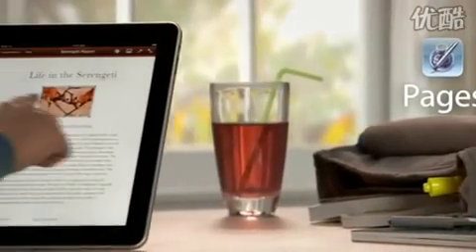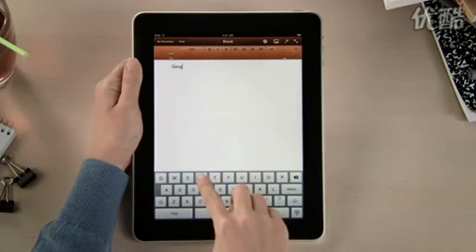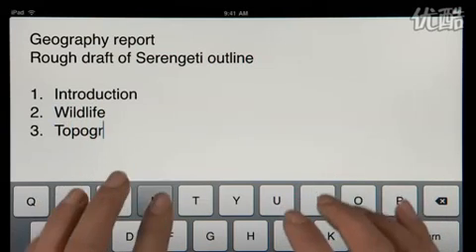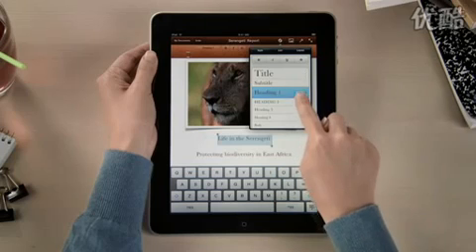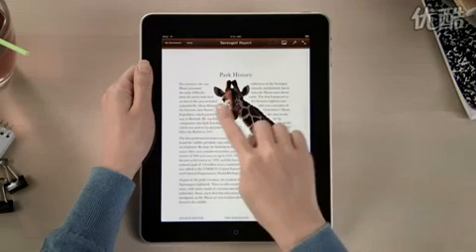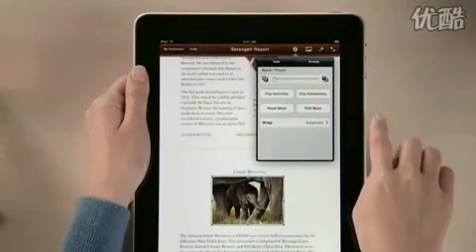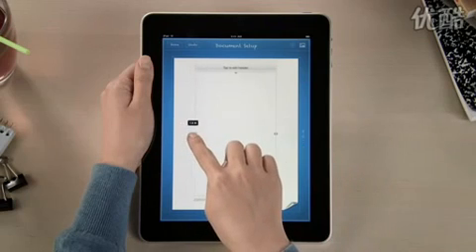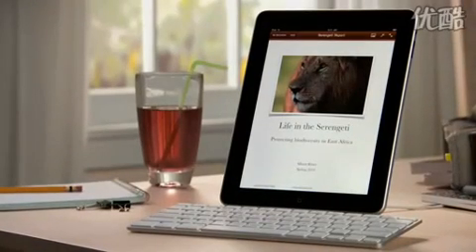Apple iPad - Pages App Review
You will be finding lots of helpful resources and information about review of word processing programs. You'll also get my useful tips and tricks Word processing on ipad in this website.